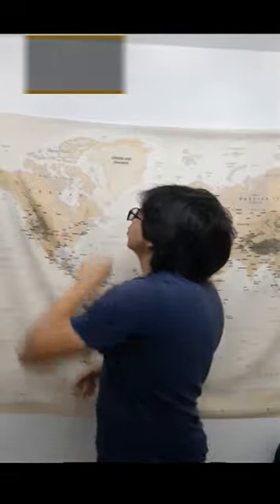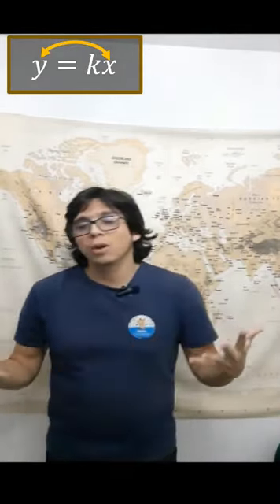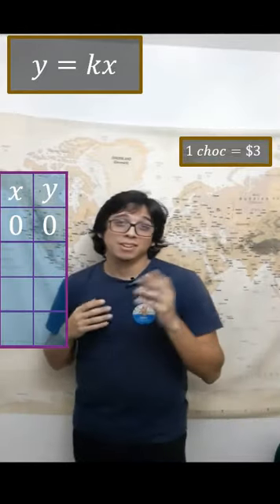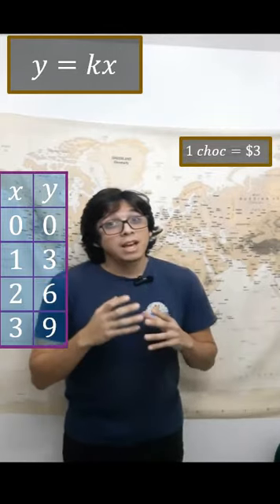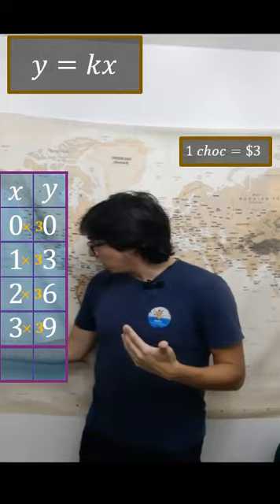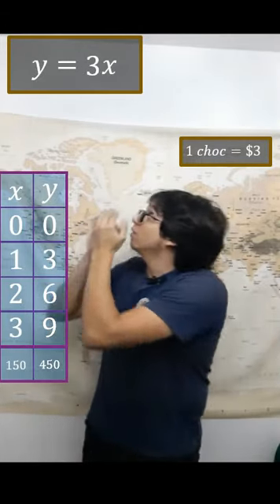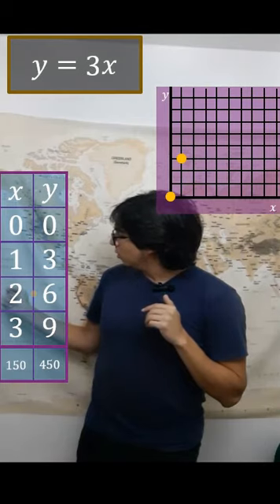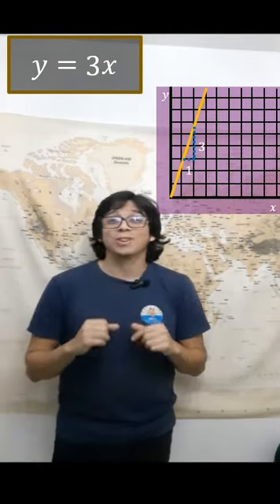Weekly Tips: Linear Proportions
Weekly Tips
Brief introduction to linear proportions and y = kx